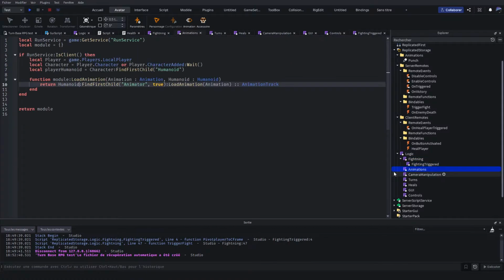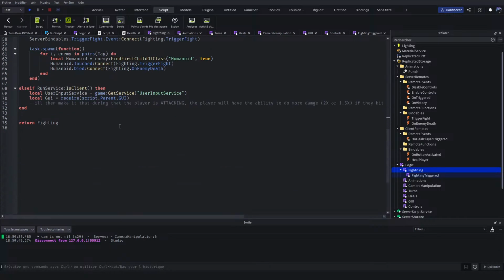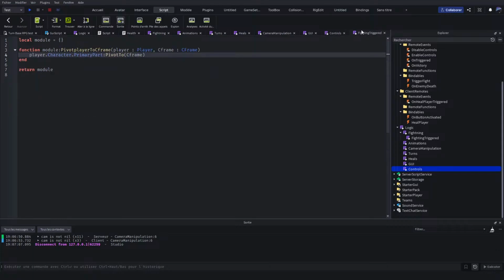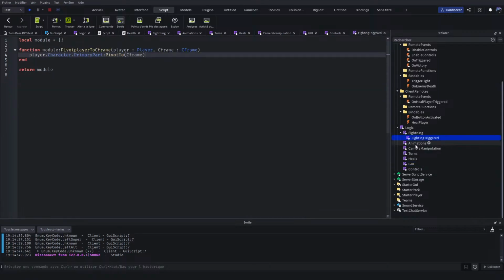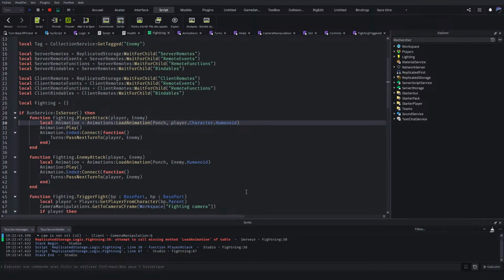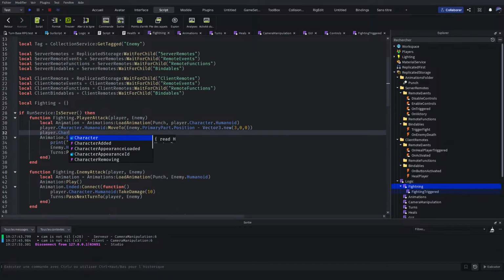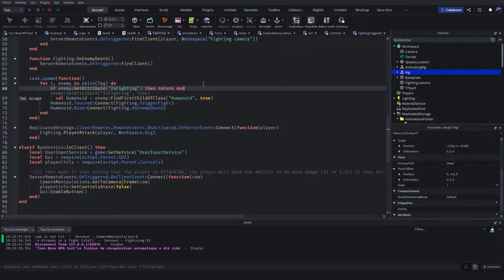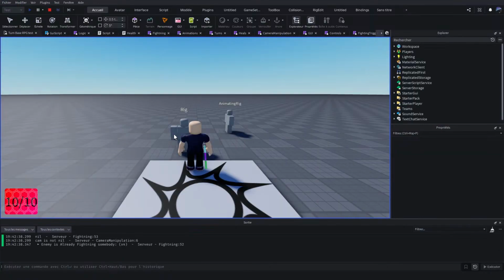Trying to make a Turn based RPG game on roblox part 1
So yeah, i already started it out, but it will take a lil while so yeah make sure to stay around!!
subscrib :P